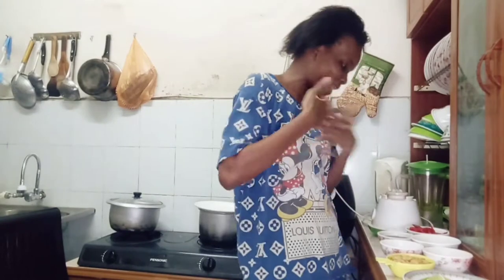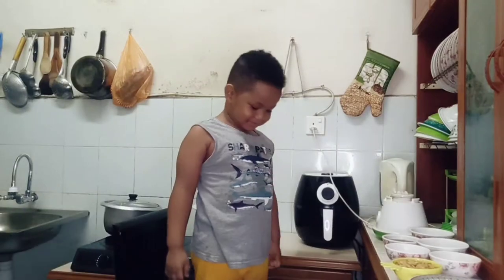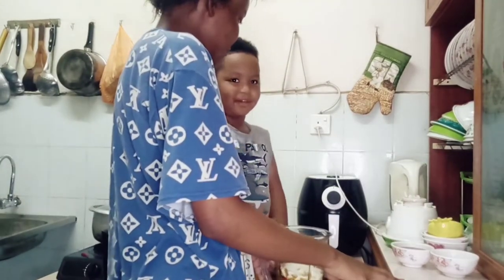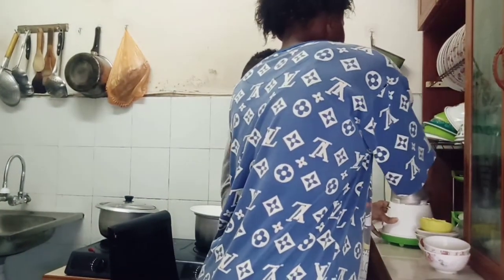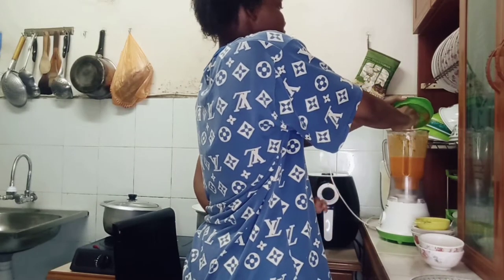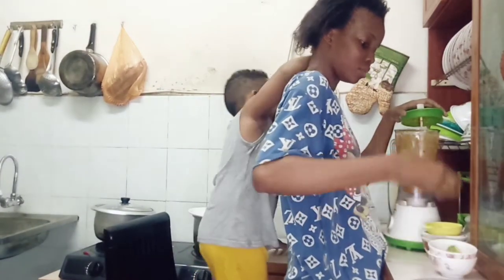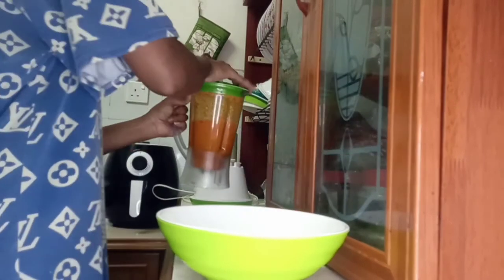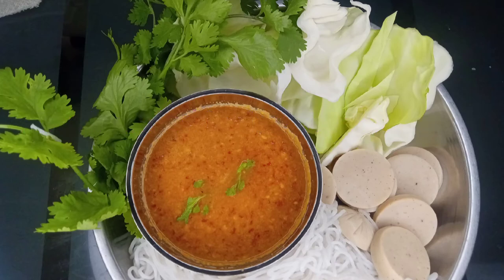KITCHEN HAZARD?/THAI SEAFOOD SAUCE RECIPE /CHOATIC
TODAY I WILL BE MAKING THAI SEAFOOD SAUCE WITH MY BABY BRO.